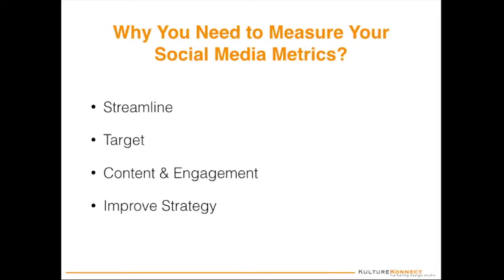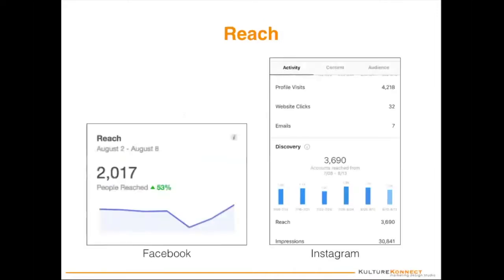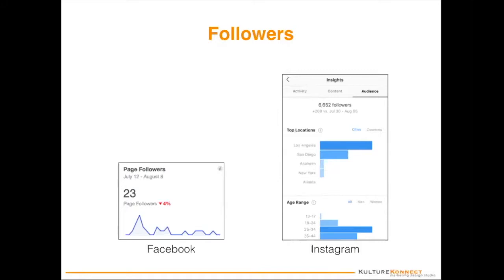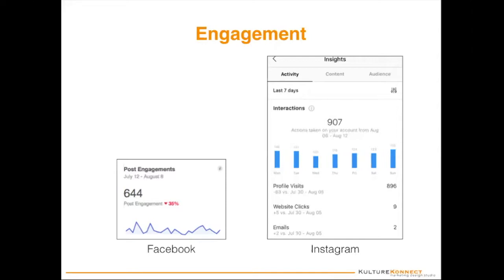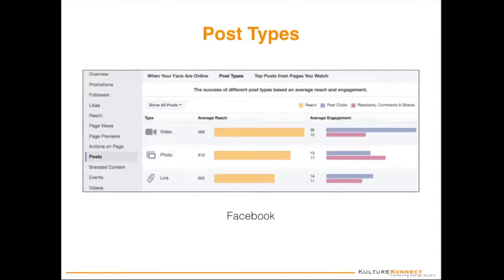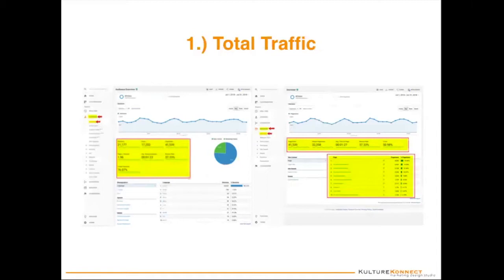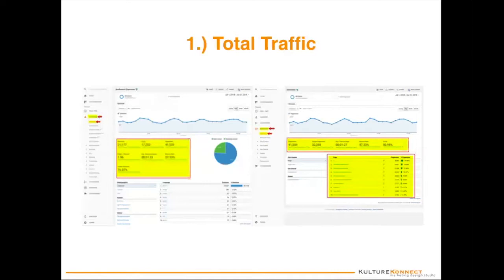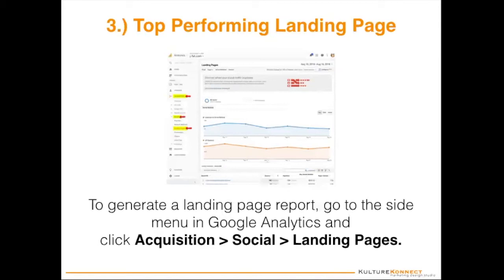Webinar: How to Analyze Your Social Media Metrics Like a Marketing Pro